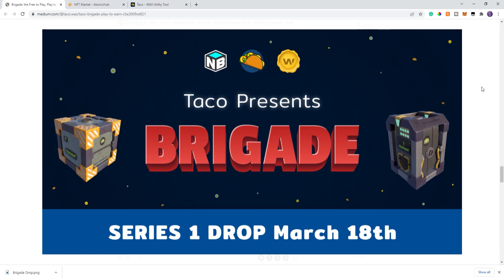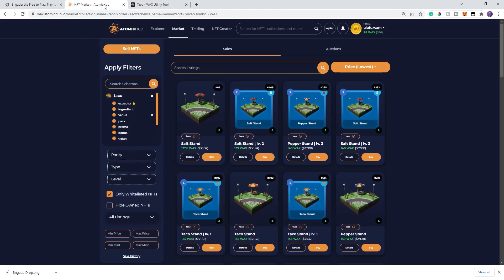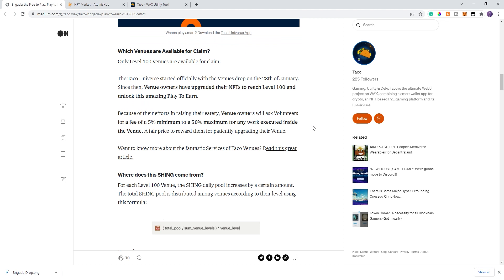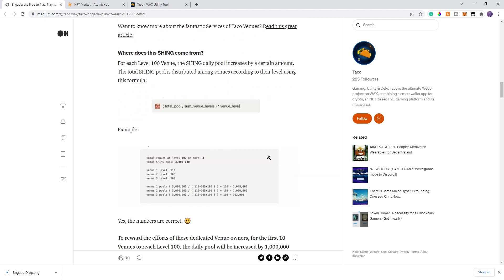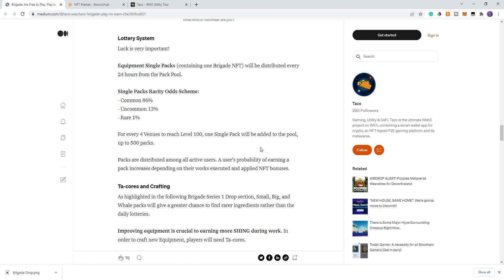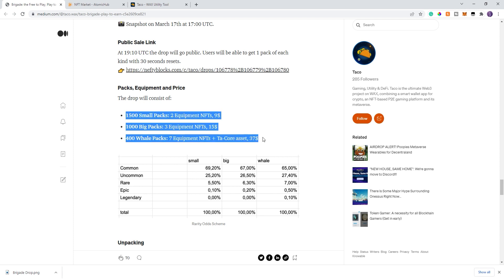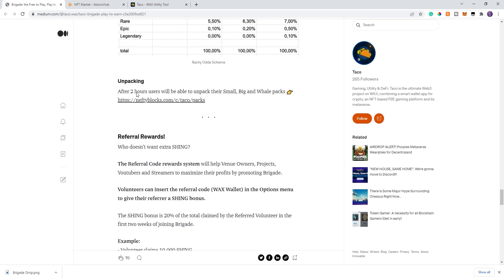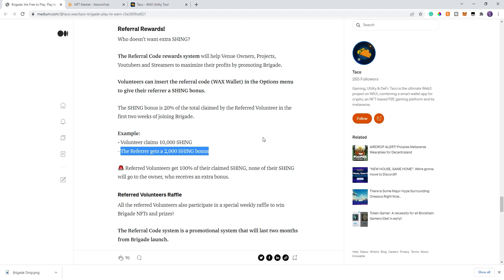Brigade NFT Game | Part of the Taco Universe | NFT Pack Sale | Nefty | Wax Blockchain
The Brigade NFT drop is happening at 19:00 UTC on March 18th.  This video will provide all of the drop details and give you an overview of the new Taco Universe game called Brigade!

Timestamp
0:00 Intro
1:12 Brigade Overview
7:50 Brigade Equipment/NFTs
10:09 Pack Drop Details
15:06 Recap

WAX: ulufu.wam
Gala/Town: 0xB858a6C1A20c210Aa1DaC5ec775611d776C4A115
BTC: 1NWkdT3eRBdTGZ1QX3Efg6FtAuCgv5jSBT